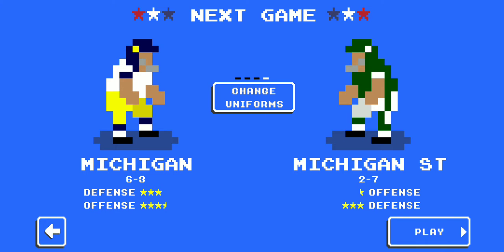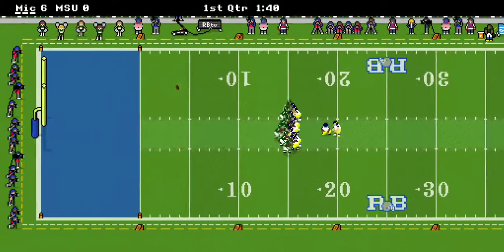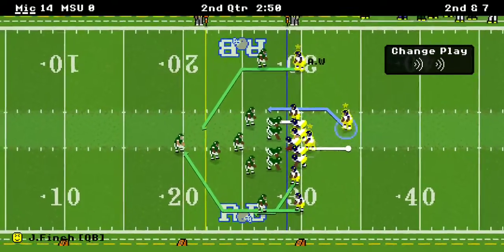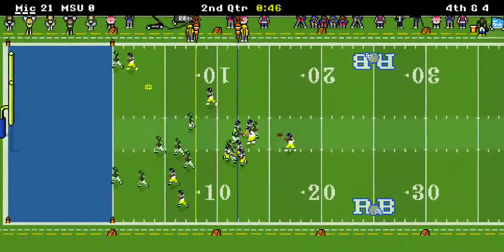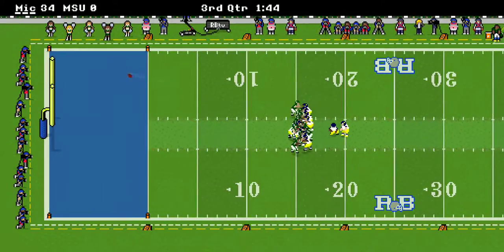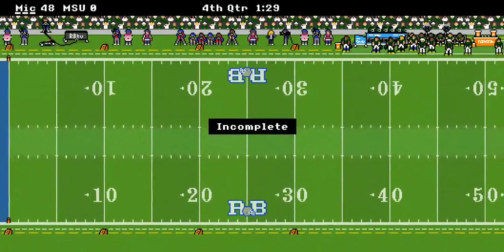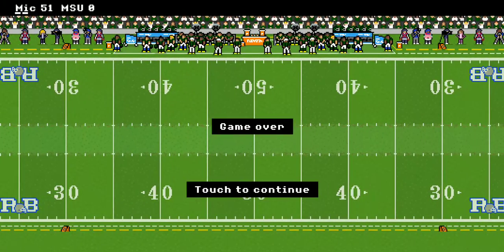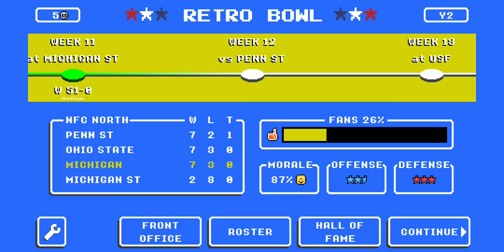Michigan vs Michigan St. (Seaaon 2 Game 10) on Retro Bowl - w/commentary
Its a huge Big 10 rivalry game as the Wolverines take on the Spartans. There's definitely no love lost between these two. Will things get out of hand? Can Michigan keep pace in the race for the for the Big 10 Championship?